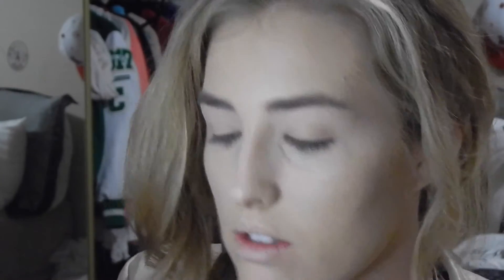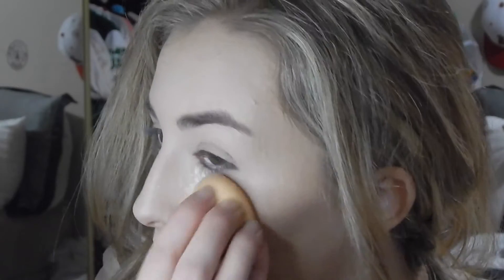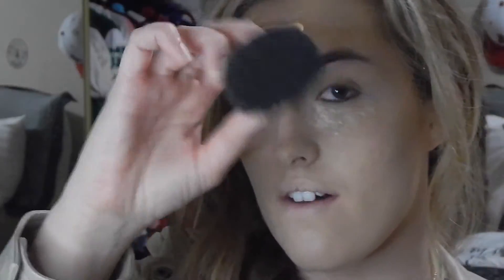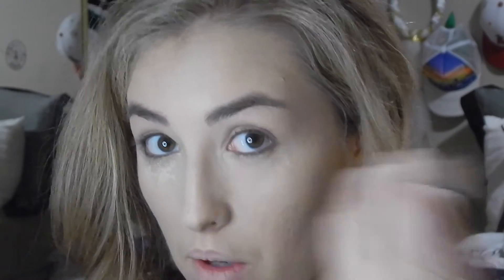My Skin/ Foundation Routines~~Lauren Ashley~~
Hey guys! This is my foundation and skin routine! I will start linking this video to my tutorials so you guys can see my base in depth.